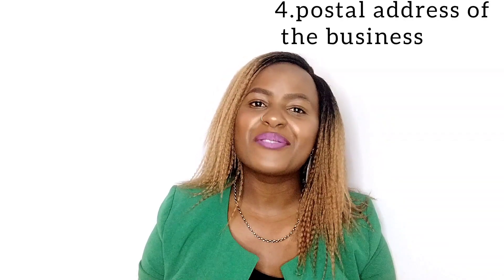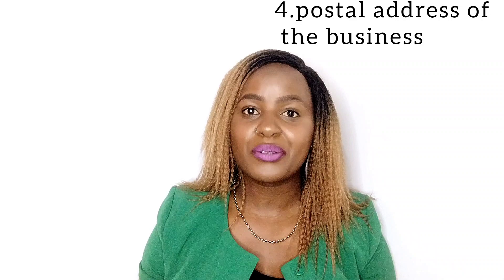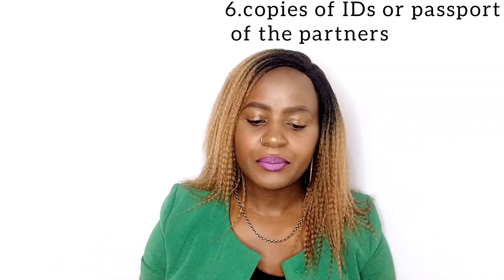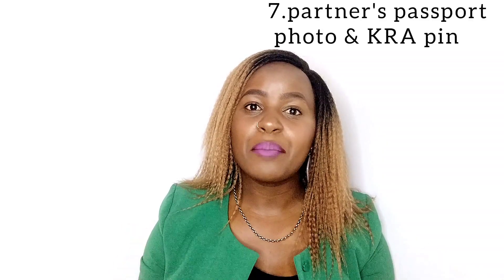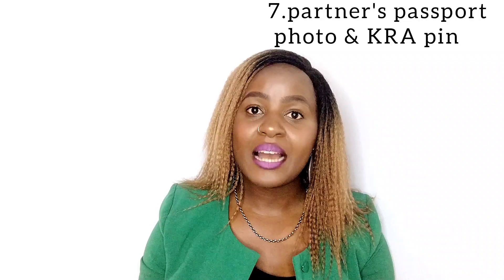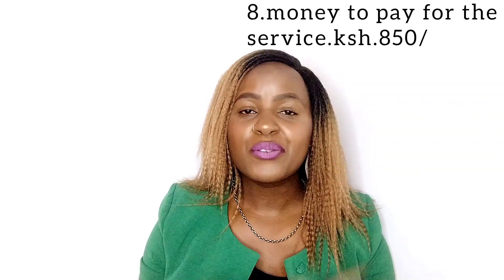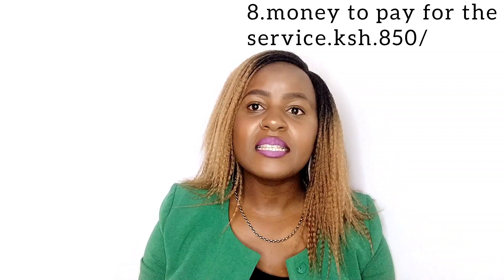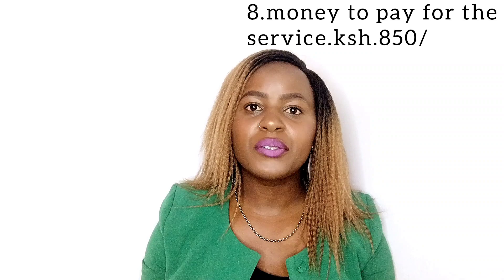How to register a business in Kenya《online registration on e-citizen》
After acquiring a business name,Now it’s time to register it. The process of registering a business is different depending on the type of operation you’re starting, how big it is,etc.This video explains the basics of how to get your business registered. But remember, I don’t not provide any legal or tax advice, and this video is not a substitute for advice from the relevant bodies.